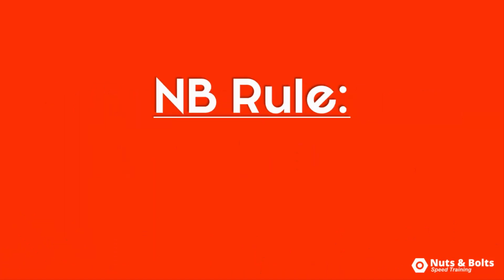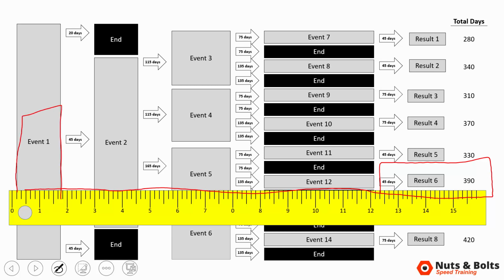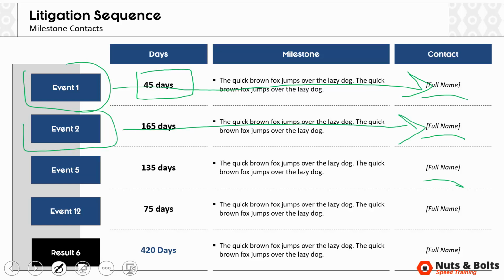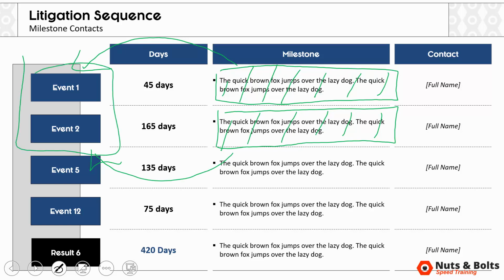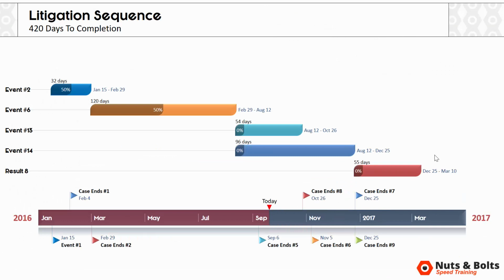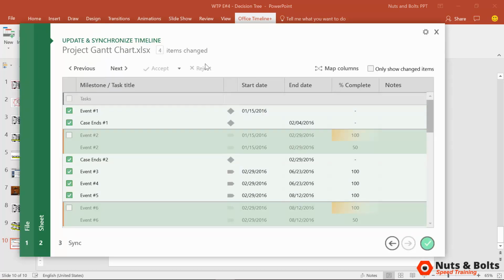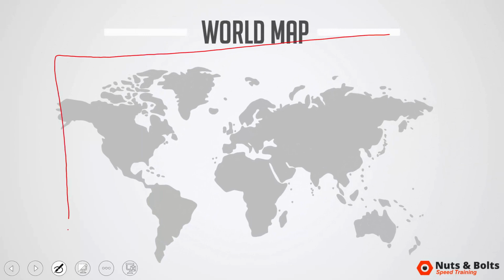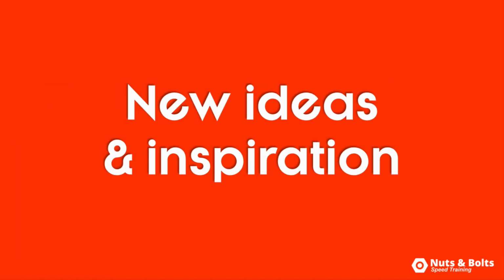Untangling A Decision Tree Analysis In PowerPoint (Quickly)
Stuck with a crazy decision tree analysis in PowerPoint? Use my Ruler Test to quickly untangle it and get your point across.

0:00 Introduction
2:05 The Ruler Test
5:44 Syncing Excel to PowerPoint
7:35 Morph world map

In this Episode of What’s the Point of that slide, we look at tackling a MONSTER of decision tree and look at the Ruler Test and some other PowerPoint tricks for quickly turning the slide into something presentable.

In this episode I also show off some cool PowerPoint tools and PowerPoint resources including the Office Timeline+ add-in and I show off the Morph transition with a cool slide deck that I borrowed from the Spicy Slide pack

I forgot to mention in the video itself, but that world map was made using hyperlinks to create the click effect to navigate through the deck.

Check out the video and let me know what you think of this episode! This is still an experimental YouTube series, so your opinion counts.